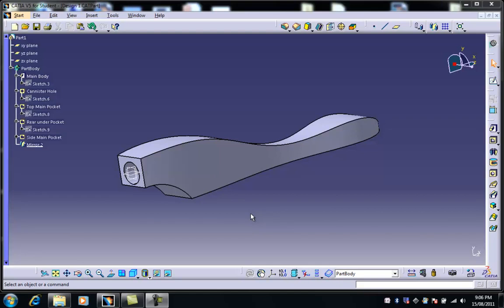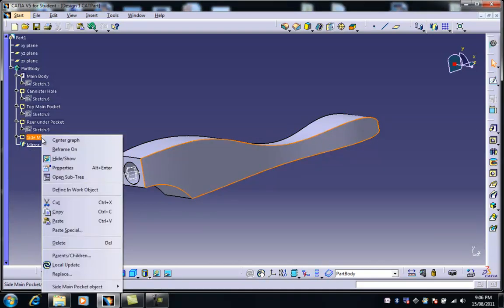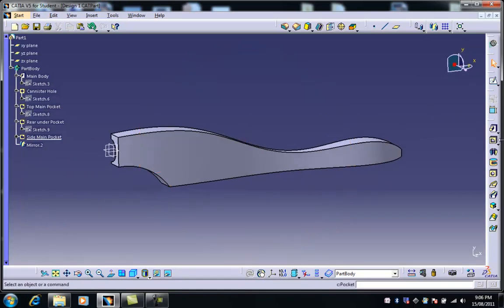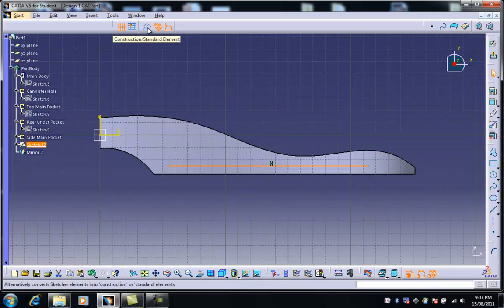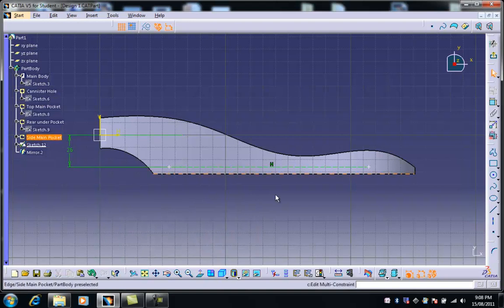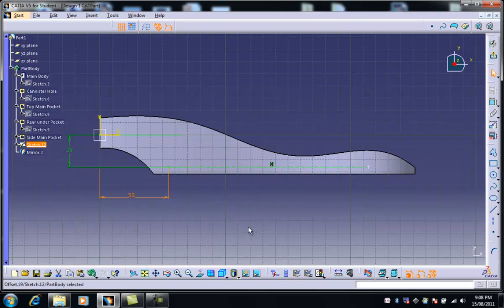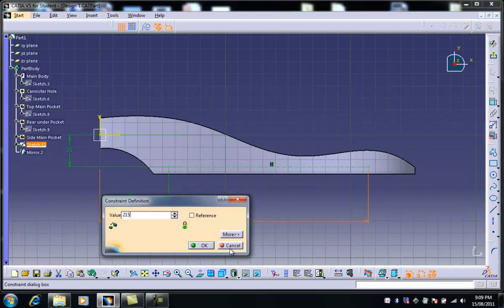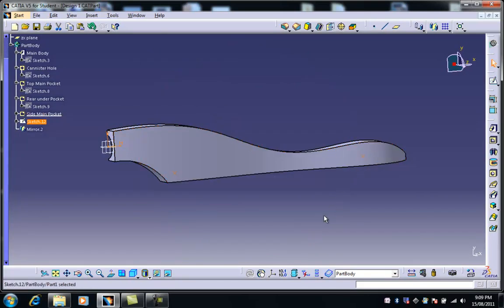Axle Position Sketch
Rail Car 04